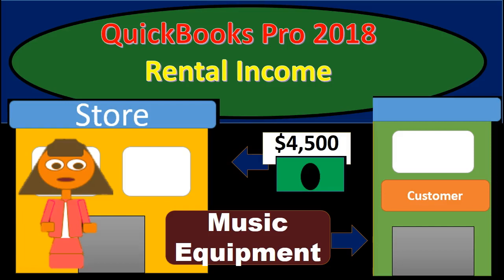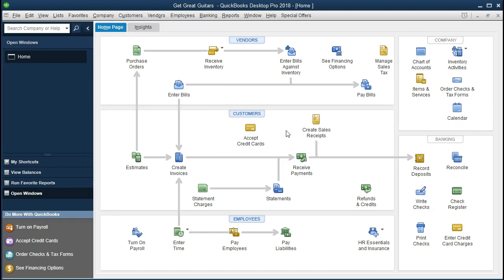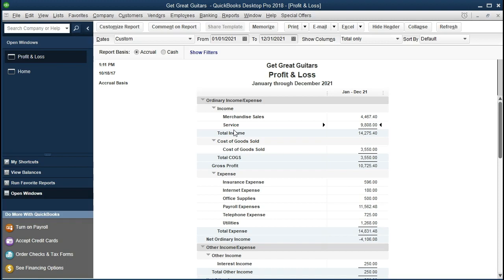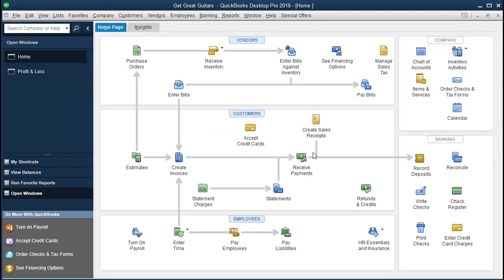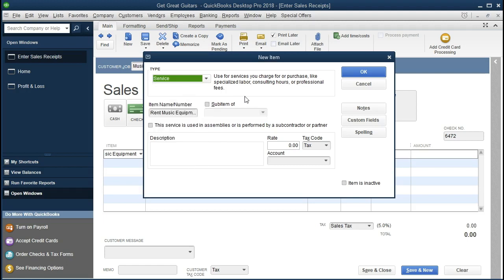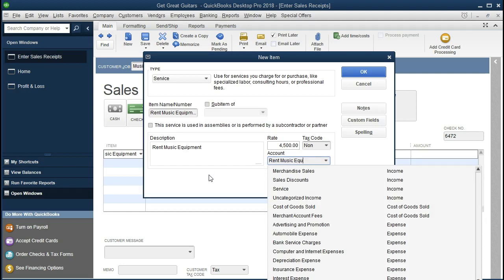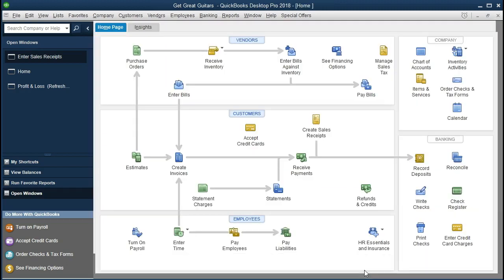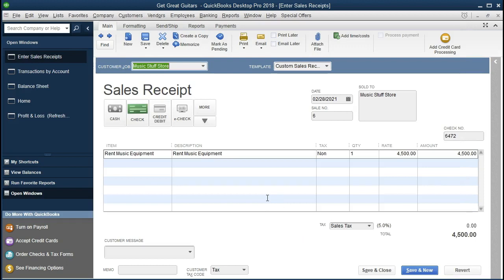QuickBooks PRo 2018 Rental Income, New Account, New Item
QuickBOoks PRo 2018 Rental Income, new account, and new item will cover the recording of rental income into the accounting system. WE will record rental income into the accounting system using and invoice. When generating the invoice in QUickBooks 2018 we will need to set up a new item. Rather then going to QUickBooks 2018 items list to set up the item we will enter the new item directly into the invoice. We will also create a new revenue account called rental income. Rather then going to quickbooks list of accounts we will enter the new account directly into the invoice. The rental income invoice will increase rental revenue and increase accounts receivable when we generate financial statement from the accounting software.